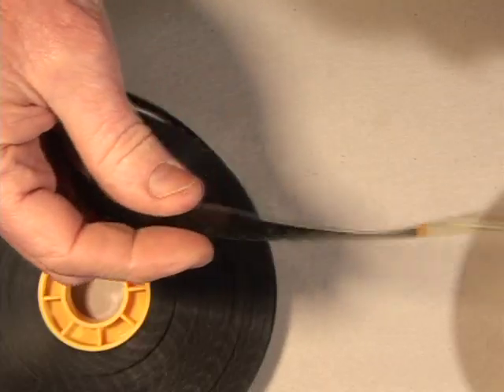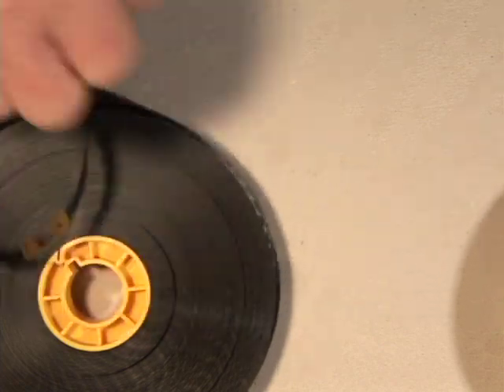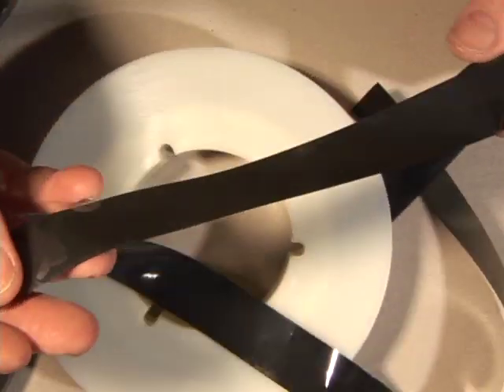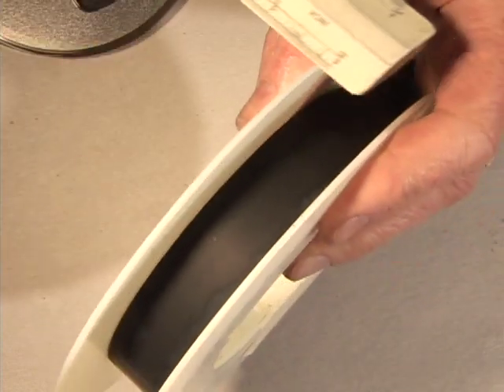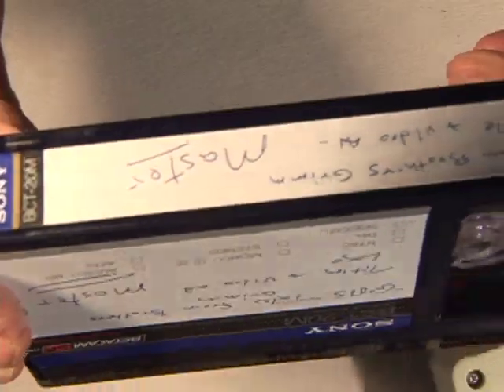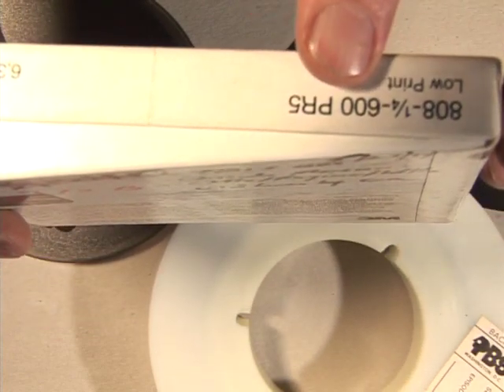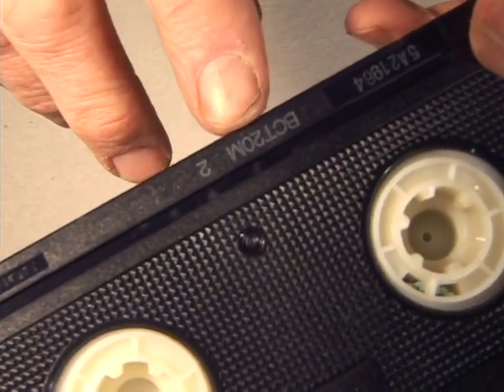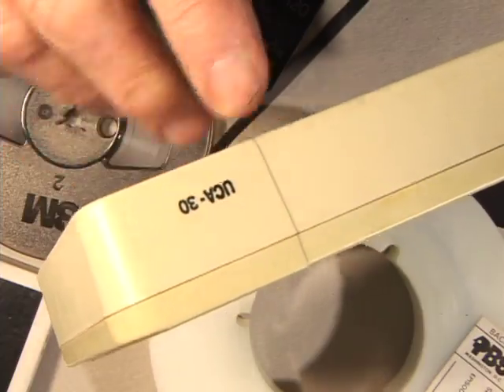Tips on Identifying Materials for Disaster Recovery (clip 48)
Audio and videotape restoration expert, Peter Brothers, presents tips on how to identify audio and video tape materials and distinguish them from film. This demonstration shows how reel to reel tapes are identified by their width, how cassettes are labeled by brand and type (3/4" U-matic, Betasp, VHS, Hi-8, etc). How cassettes include information about the length of the tape in minutes on the cassette. There is much good disaster recovery information on his
TIP: Acetate audio tape is distinguished from Polyester tape by holding the reel up to a light. If you can see light through the tape reel it is acetate tape. The opposite is true with motion picture film -- you can see through polyester film and not acetate film.